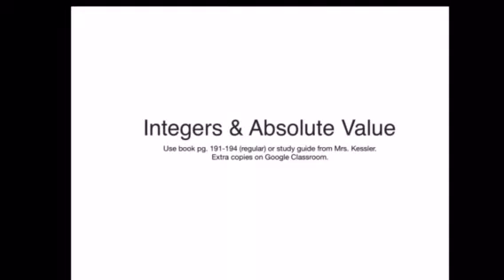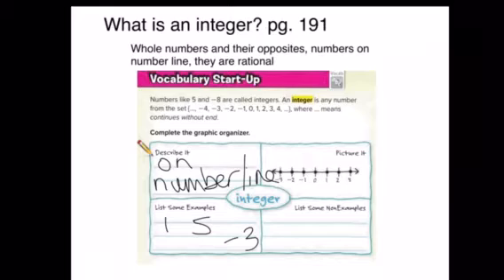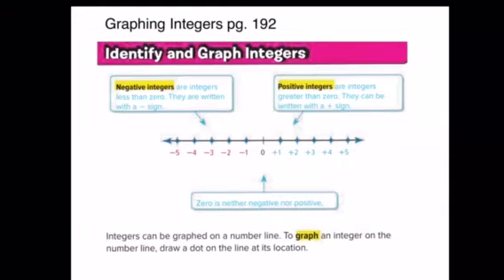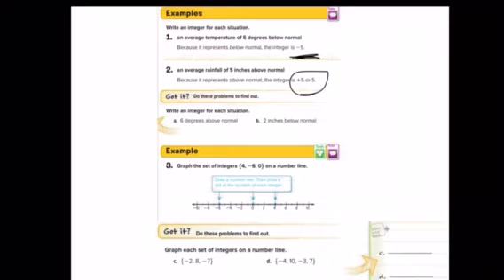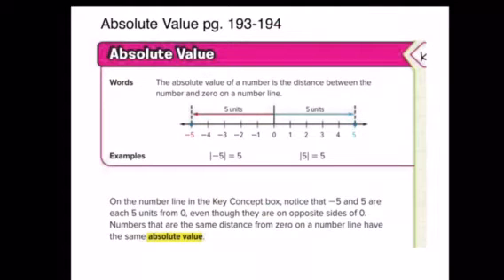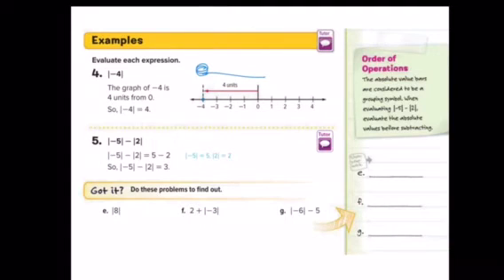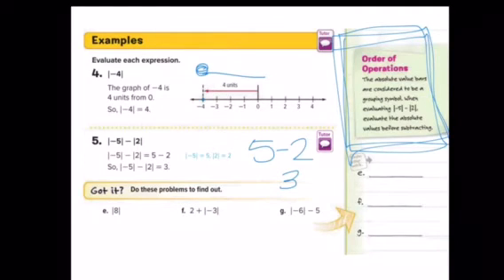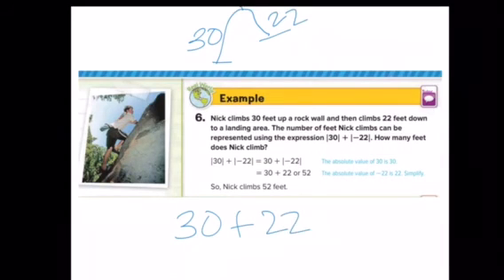Mrs. Kessler's Integers and Absolute Value